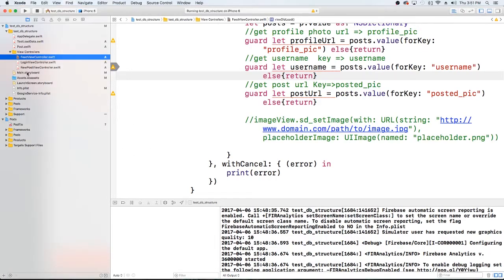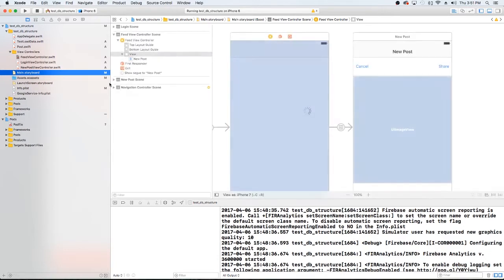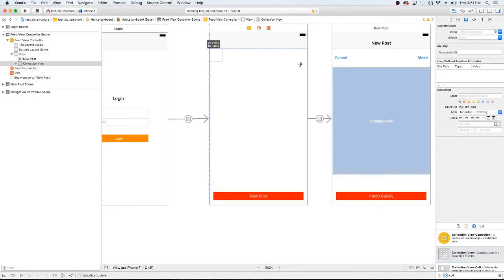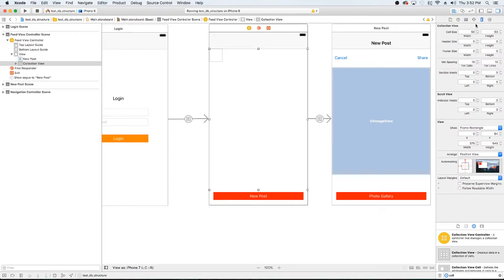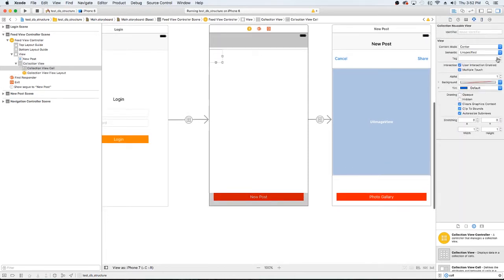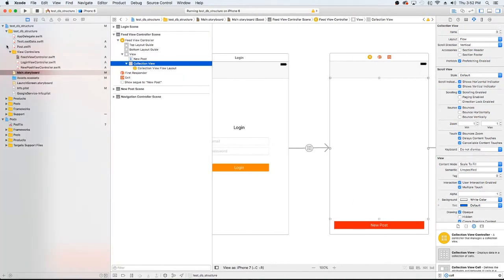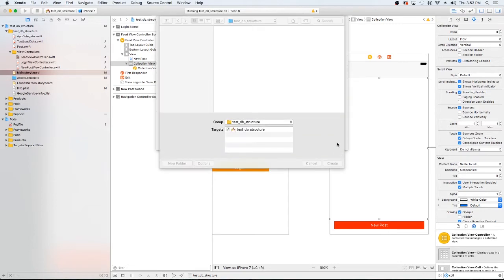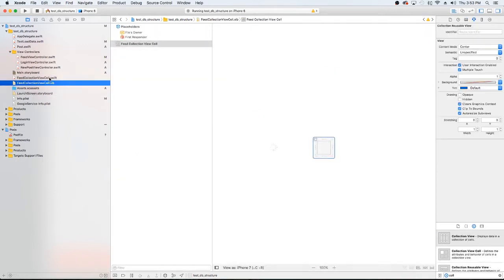Instagram Clone part 29: UICollectionview